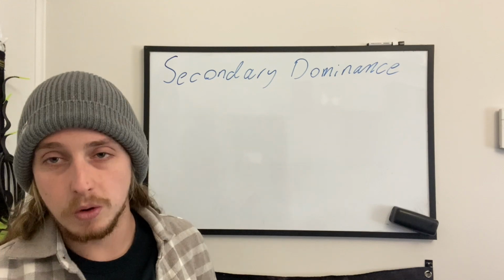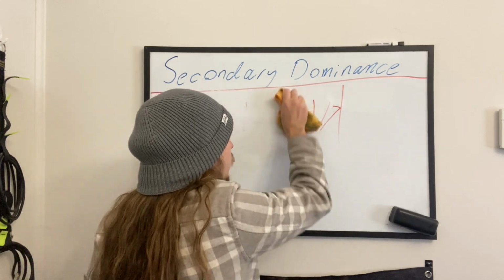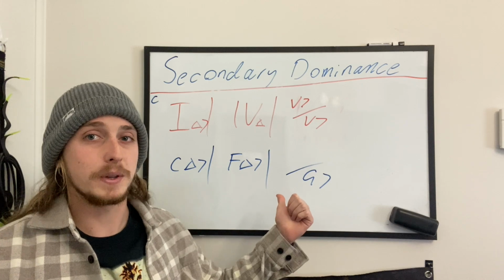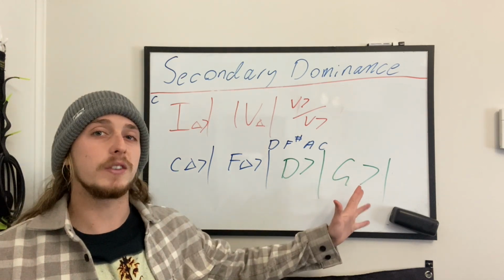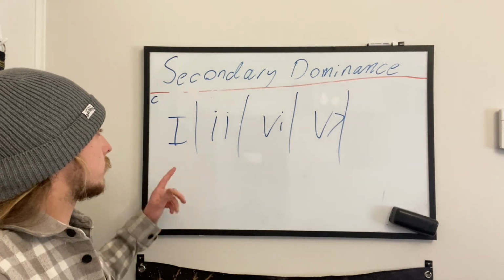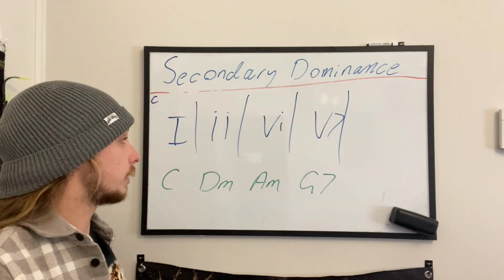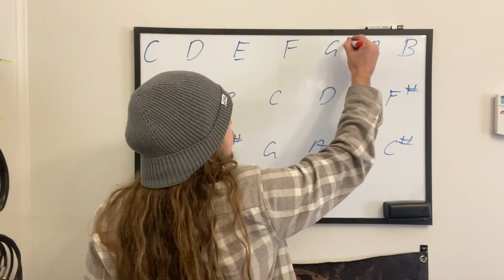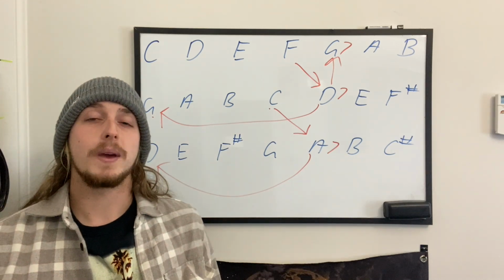What Is Secondary Dominance?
Hi everyone. This video is about the concept of Secondary Dominance. What it is and how it can be used in music when creating chord progressions. A great compositional tool!